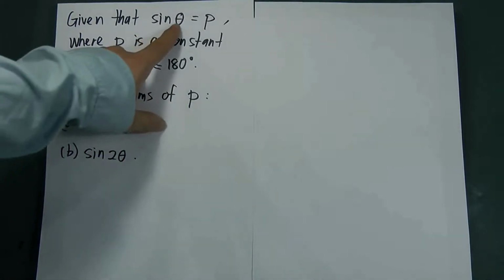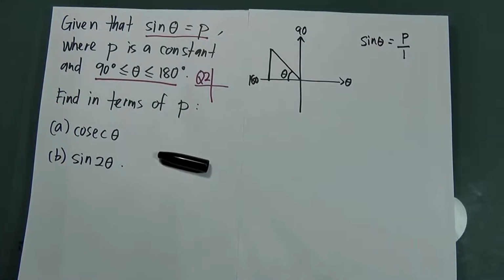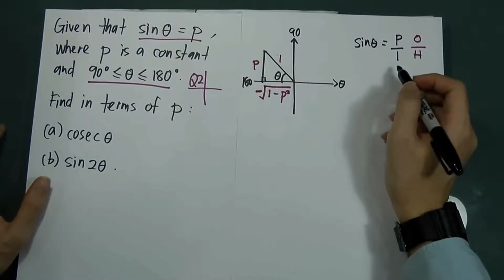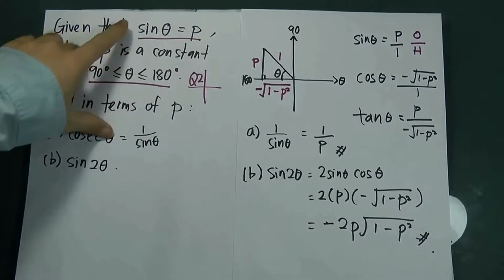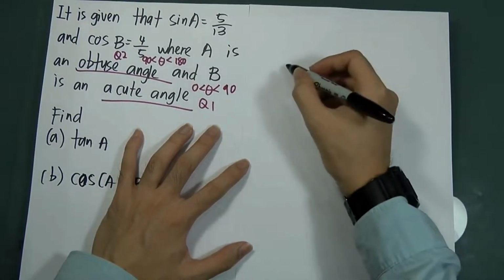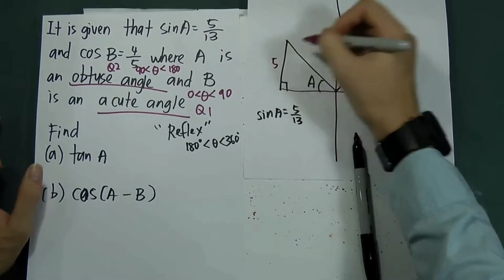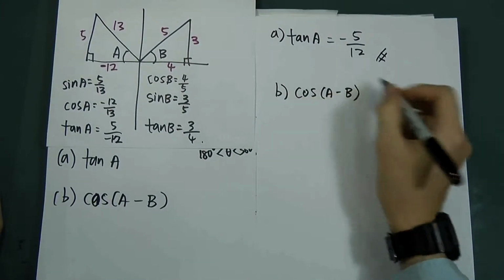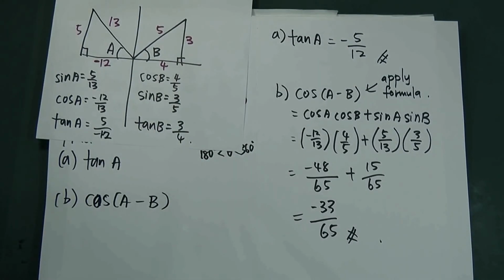Trigonometric Function Form 5 (Introduction and Examples)